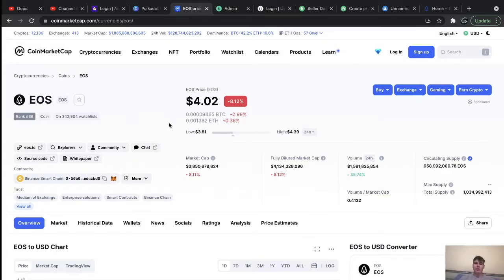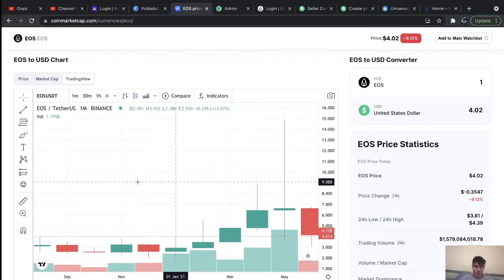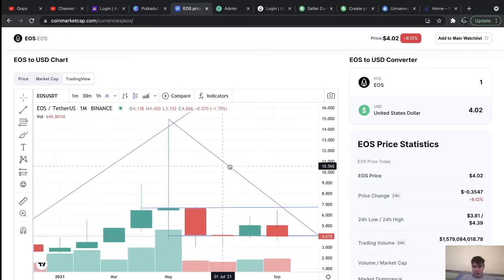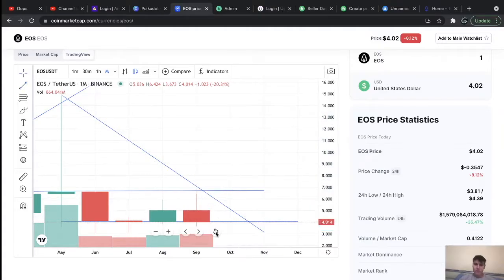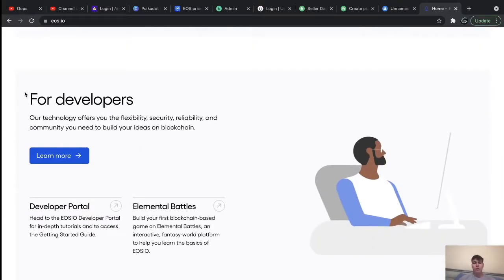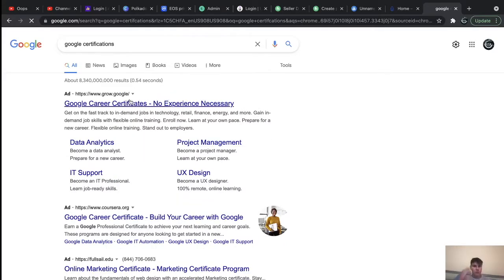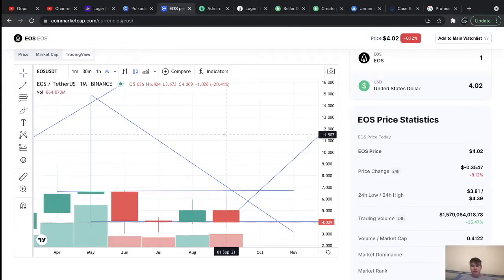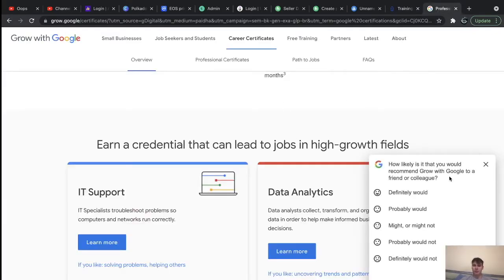EOS Price Prediction & Analysis